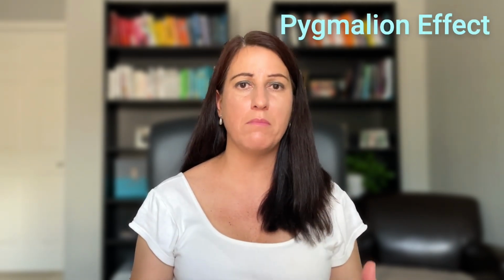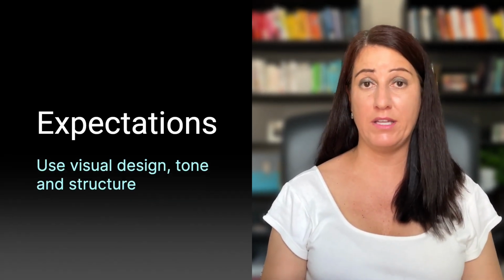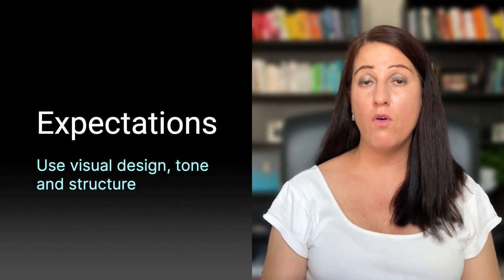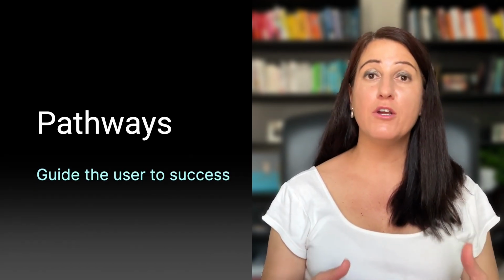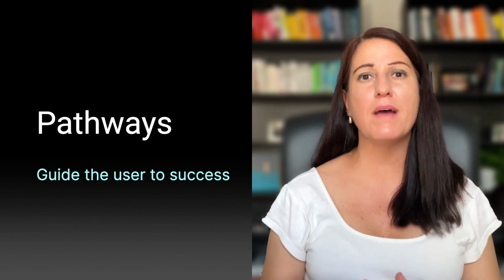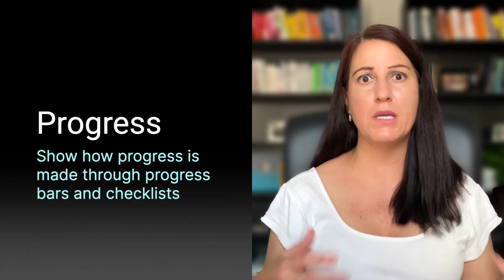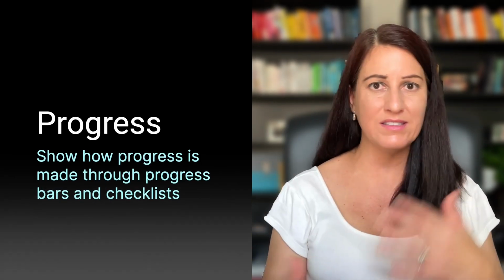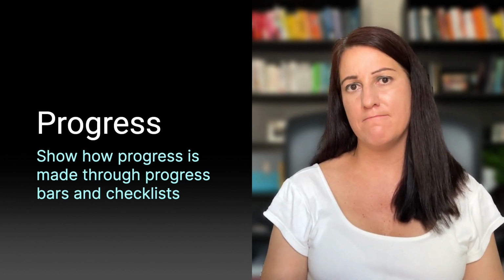The Pygmalion Effect: What the Hell is it and How Does it Relate to UX and Product Design?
The good, the trendy, and the downright ugly in UX, product and tech.

How Does The Pygmalion Effect Impact on UX Design?

Explore the fascinating concept of the Pygmalion Effect and learn how it applies to UX design.
How setting positive expectations through design can enhance user performance and engagement.

In exploration of the Pygmalion effect, we will explore:
 • The origins of the term from Greek mythology
 • Its psychological basis in a 1968 study
 • Key takeaways include the importance of clear, encouraging design,
 • Why you must set positive expectations,
 • How to avoid user friction for a better user experience.

Do you want to see pro UX tips to feel smart and confident?

⏰ Timestamps
00:00 Introduction to the Pygmalion Effect
00:31 Origins and Psychological Impact
01:37 The 1968 Study and Its Implications
02:17 Applying the Pygmalion Effect to UX Design
04:01 Practical Tips for UX Designers
05:44 Conclusion and Viewer Engagement
06:15 Next Topic Teaser: Cognitive Load